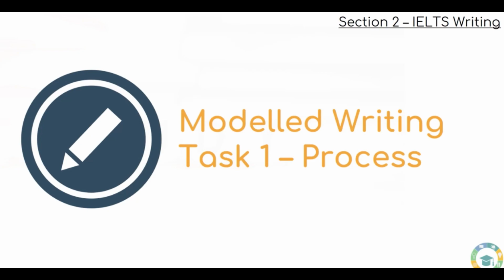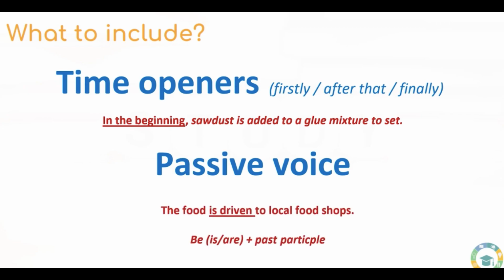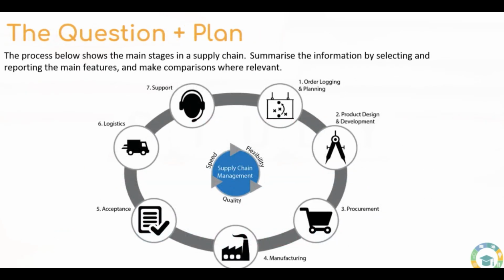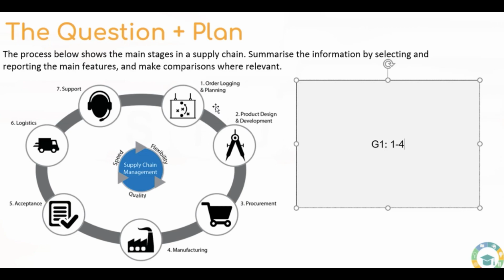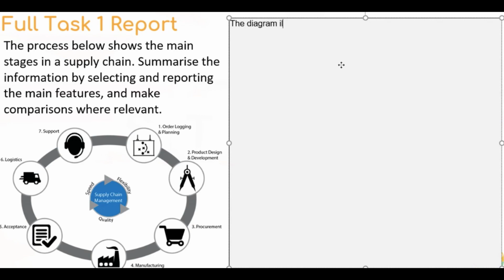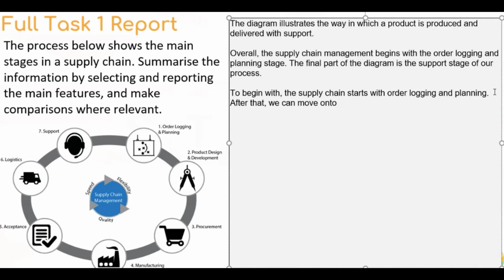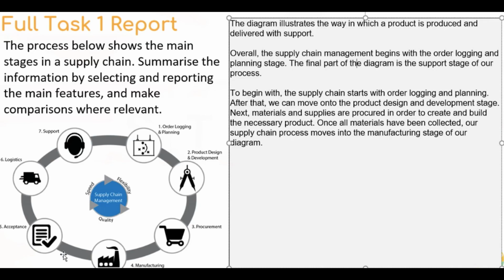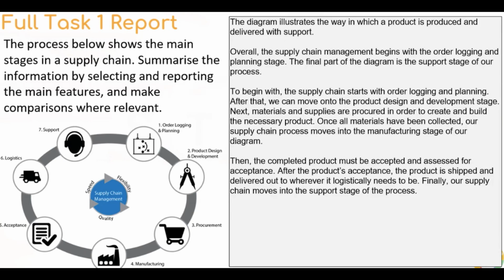Modelled Writing Task 1 Process, Academic IELTS Writing Task 1